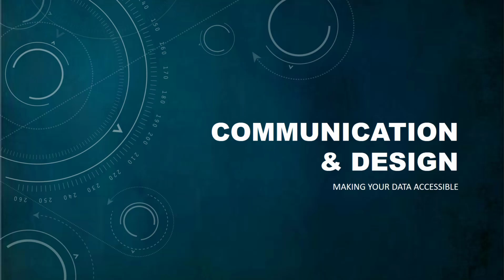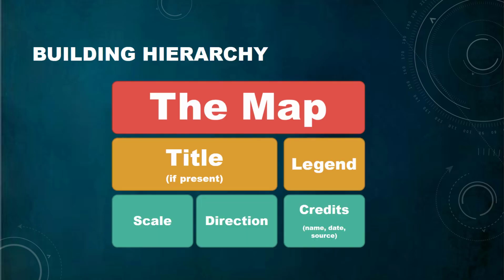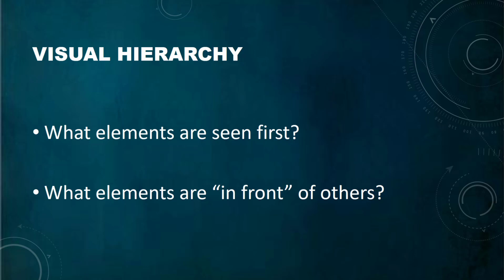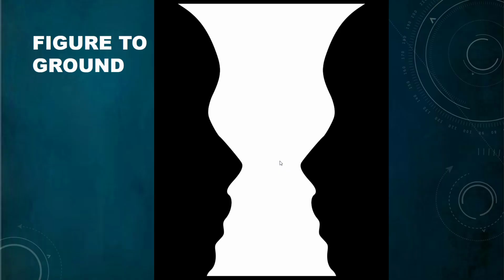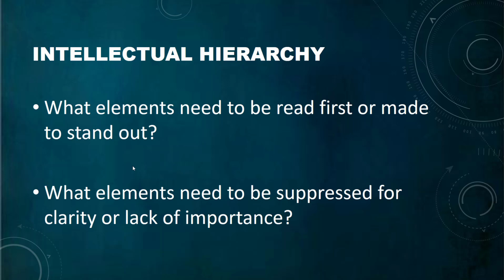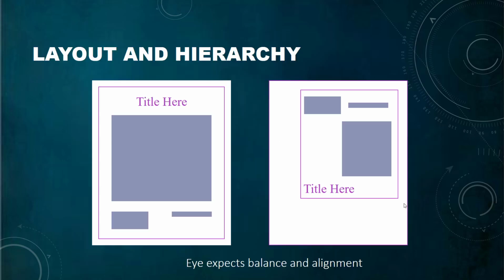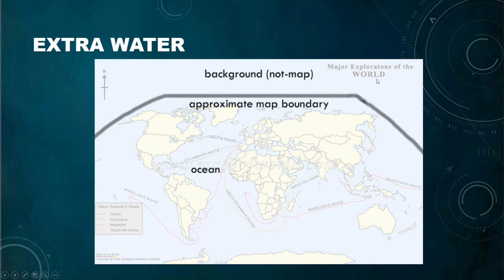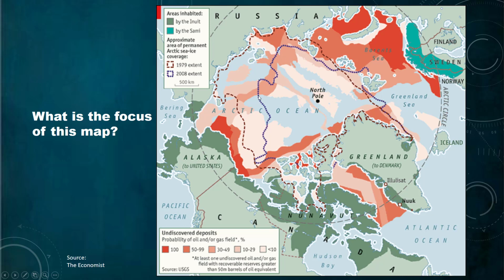Communication & Design: Hierarchy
Visual and intellectual hierarchy in maps